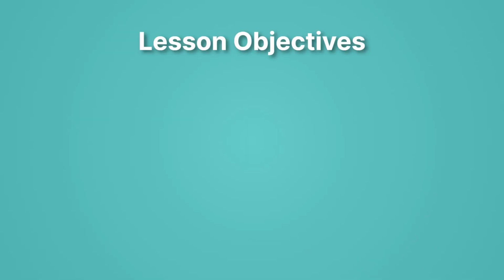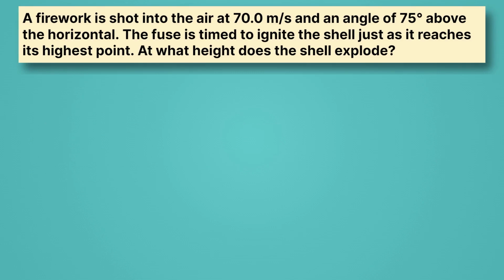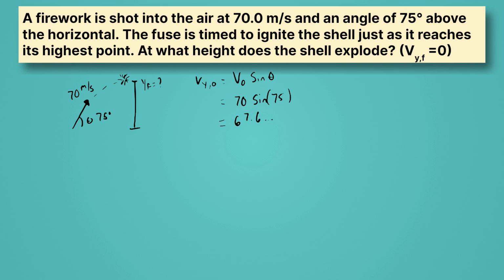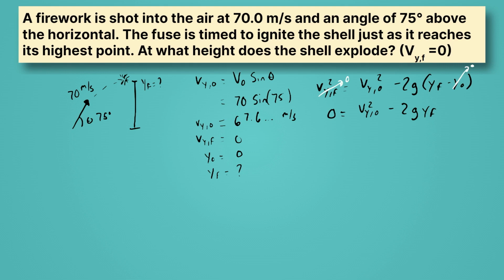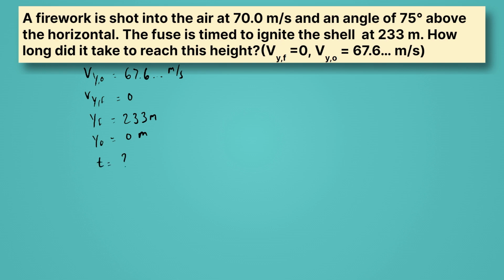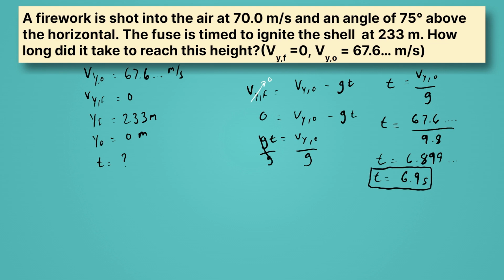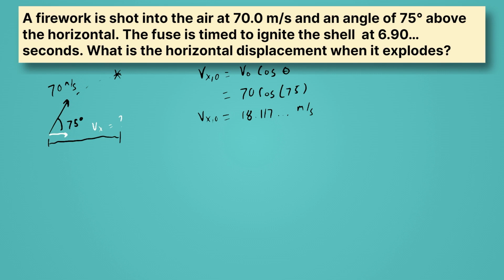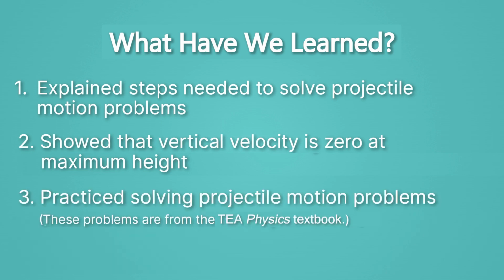Practice With Projectile Motion - Predicting Displacement and Time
Let’s solve some projectile motion problems! In this high school physics lesson, students will practice using what they’ve learned to predict how far and how long projectiles travel. This lesson is part of MiaPrep’s Physics course.